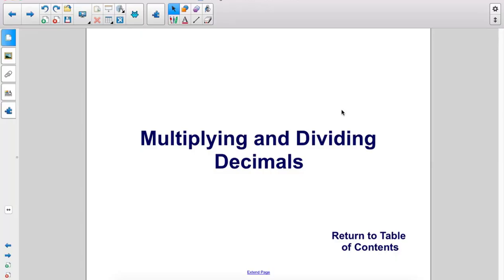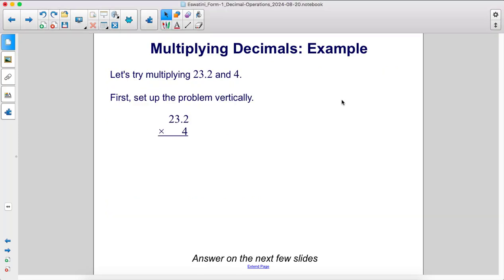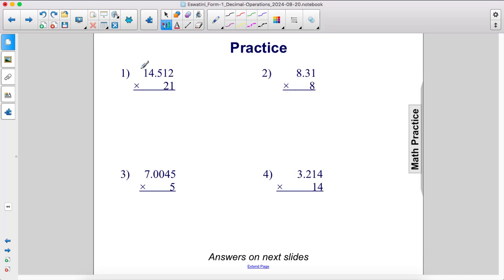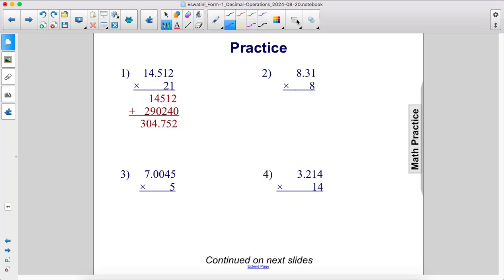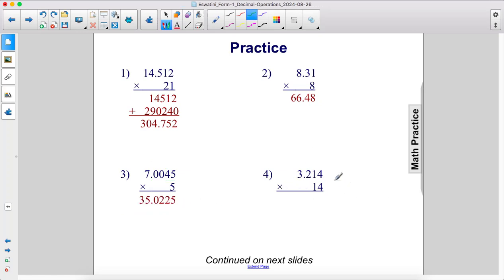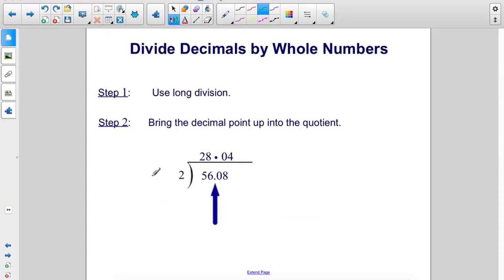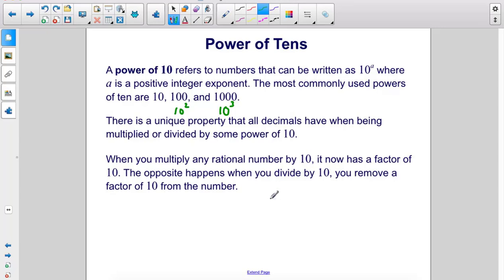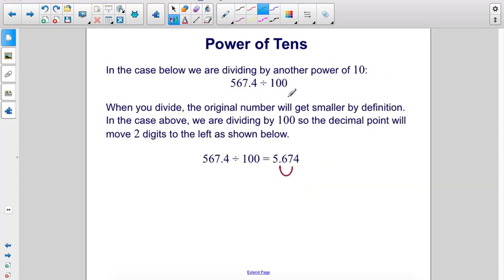Multiplying and Dividing Decimals